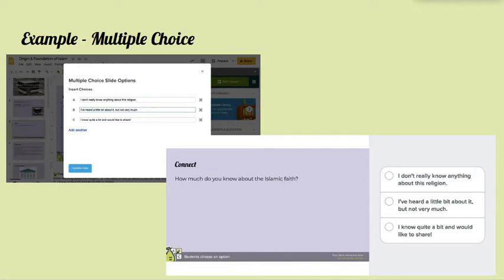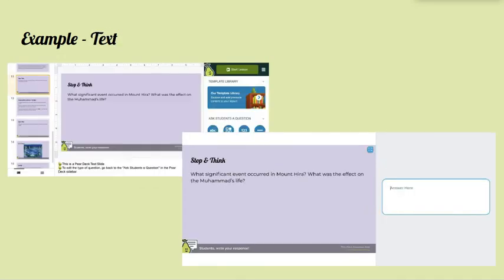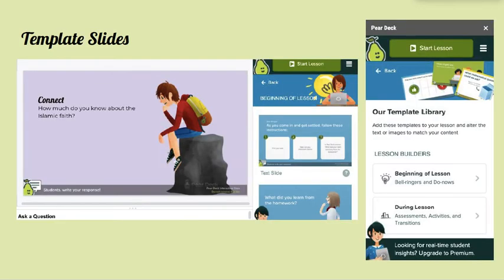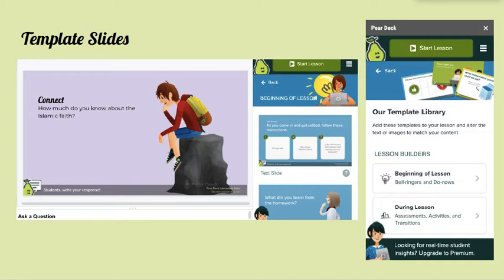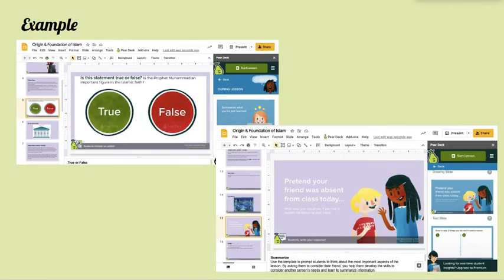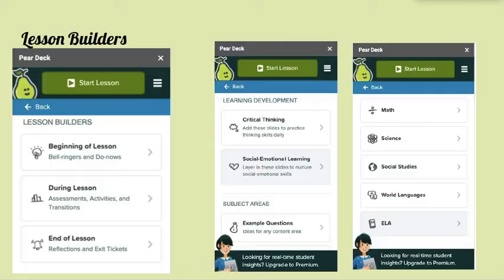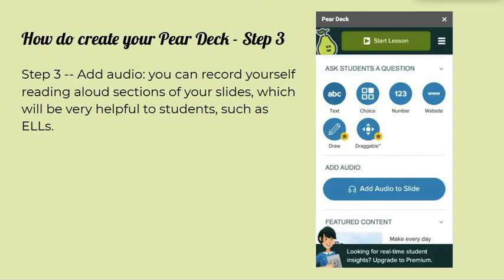Unit 3 Using Pear Deck SSG6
With so many of our students being remote, a great way to get students to interact with our lessons is using Pear Deck -- an add-on to google slides, which allows students to be actively engaged during a lesson.